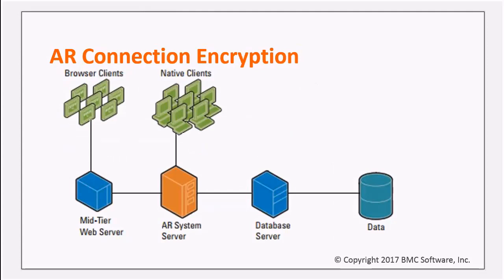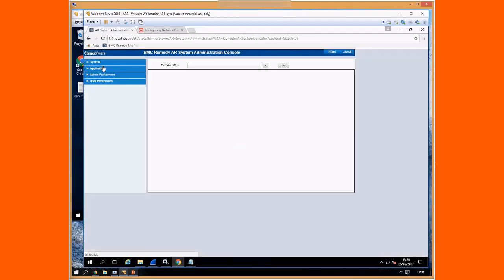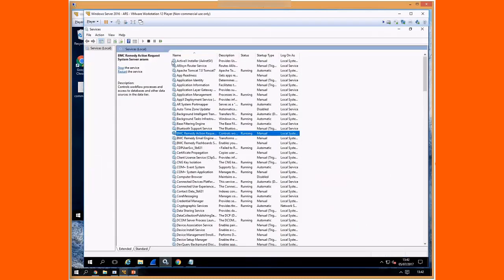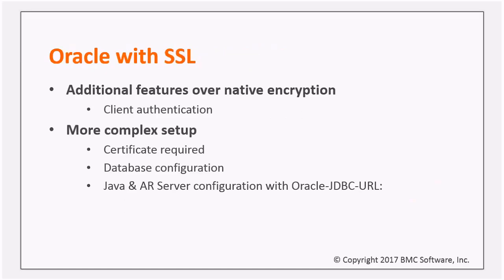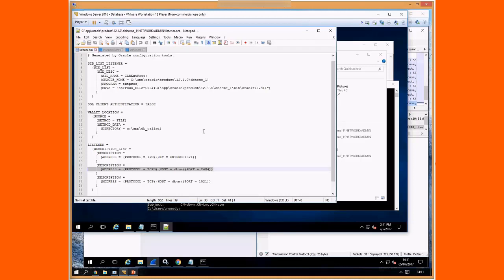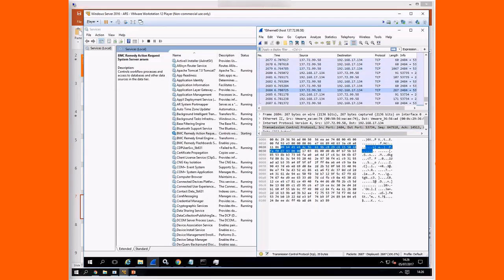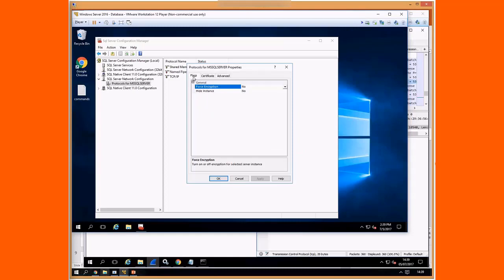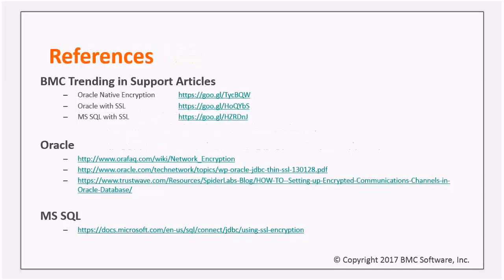BMC ITSM: Webinar - Securing Remedy 9 Database Connections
In this session, Mark will review options for securing the Remedy 9 database connections. Regular news coverage of data security breaches is making organisations increasingly aware of the importance of protecting the data they own and manage. This webinar shows how to reduce the risk of data being intercepted by enabling encrypted connections between Remedy AR System Servers and the databases they use to store their data. Options for both Oracle and MS SQL databases are covered and are probably more straightforward than you think.

Mark Walters is a Principal Technical Support Analyst